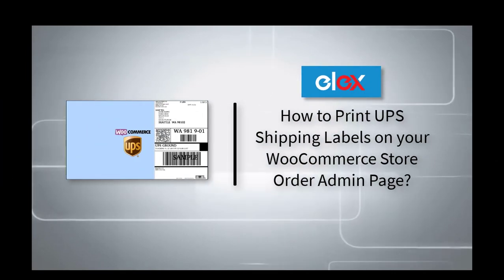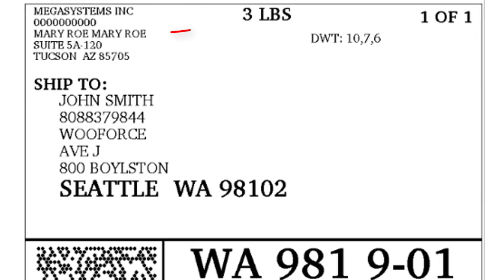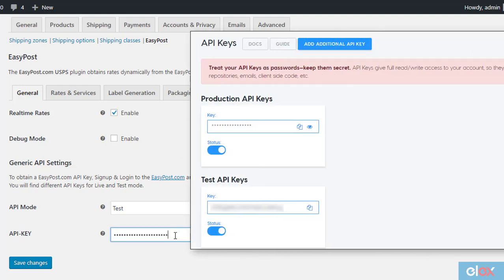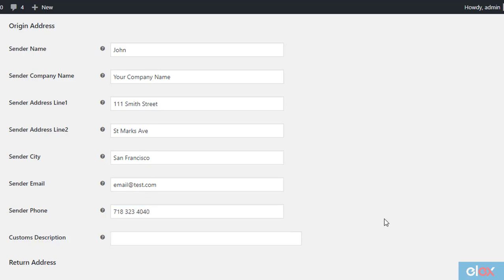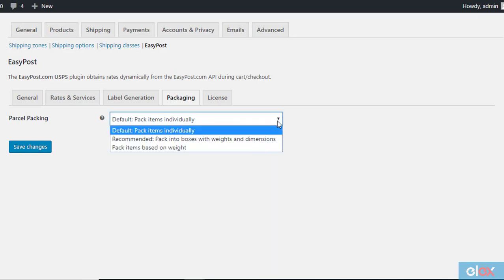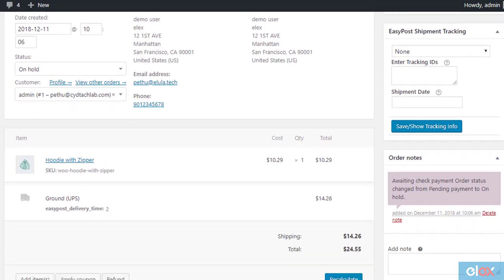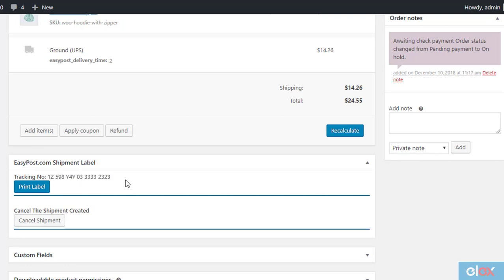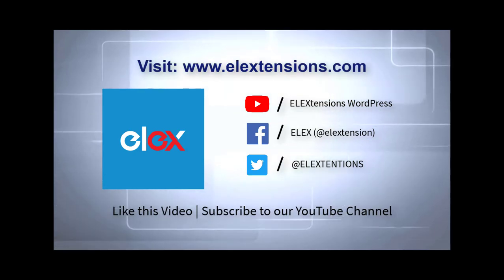Easily Print UPS Shipping Labels on your WooCommerce Store Order Admin Page.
In this video, we will discuss how you will be able to print UPS Shipping labels directly from your WooCommerce store admin page. With the help of ELEX EasyPost plugin, you will be able to display UPS services on your cart and checkout pages with estimated delivery date and an option for shipping insurance. You can print labels directly on the store admin as well as pass on a tracking code to the customers. It helps you automatically create packages specific to each order placed on your store.

To explore the complete features of the plugin, check out the product

You can also read product documentation for a step-by-step explanation of all the features of the plugin